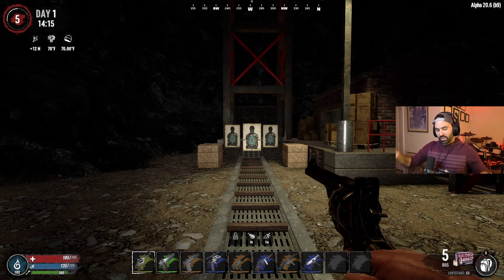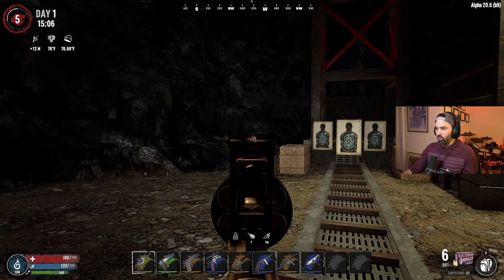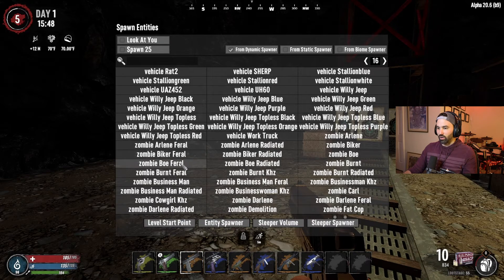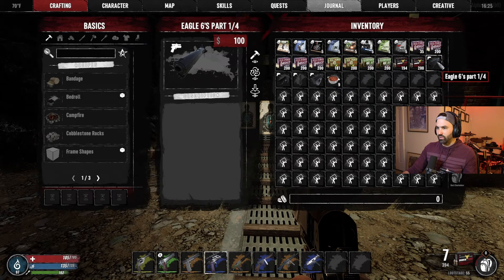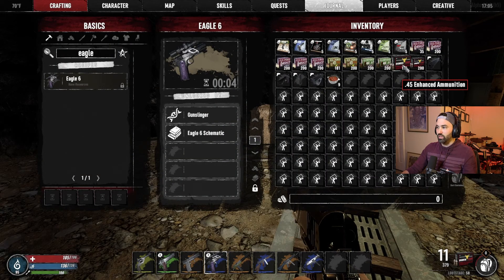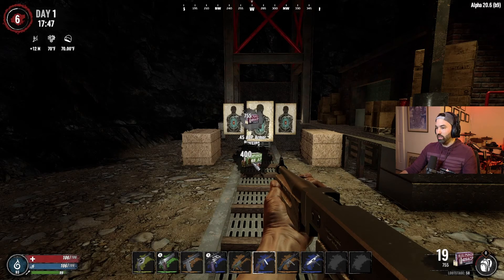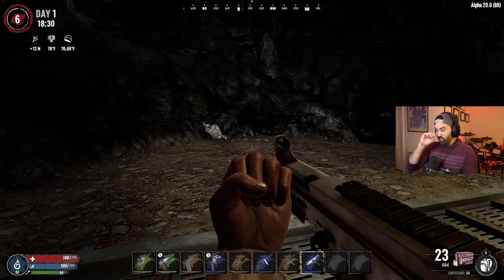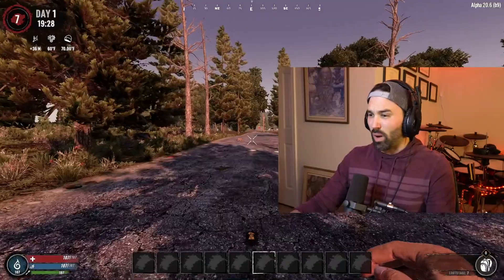7 Days To Die: 45 ACP Weapons Mod for Alpha 20.6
7 Days To Die is a zombie horde, survival, horror, crafting game.

From the 7 Days to Die mod page:
Webley 45 Revolver = a famous british sidearm rechamberd to uses .45 ACP
Colt M1911 = another famous Automatic pistol used in both world war
Mk.23 SOCOM = a typical pistol. Designed for special forces. Look pretty cool with full mods laser/silencer/gunsight
Eagle 6 = a customized M1911, specifically to use the prototype “.45 Enhanced Ammunition”
Mac-10 = a cheap SMG came with a silencer (can’t take it out because he’s lazy AF)
Thompson Sub-Machinegun = a famous SMG of WW2, if you attach with the drum magazine it will use alternative magazine model.
SMPX = basically MP5 that shoot .45ACP
HK UMP = best gun in this pack

Here are some links to the game!

Additional music made by me.